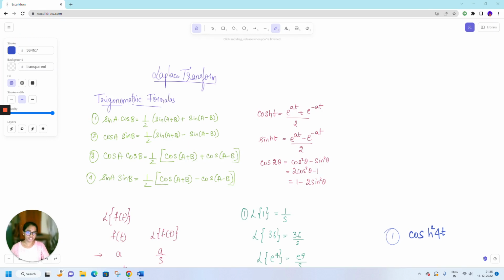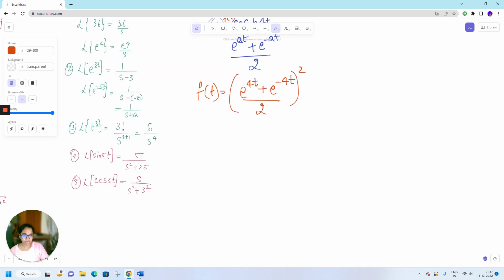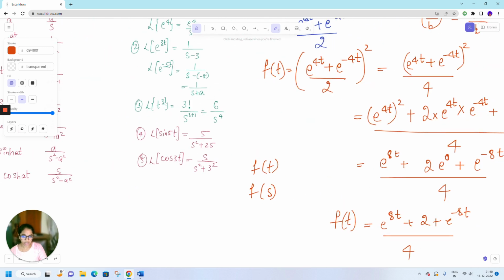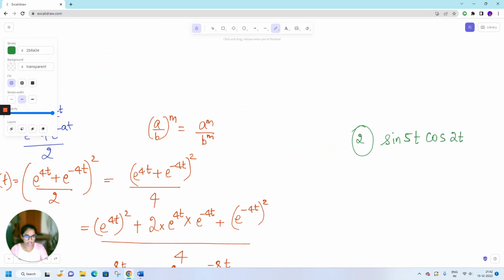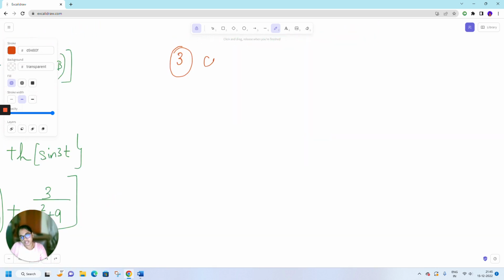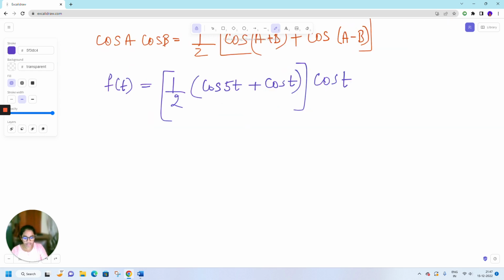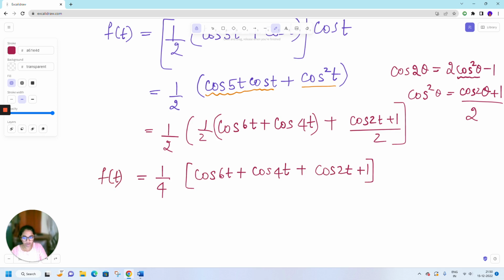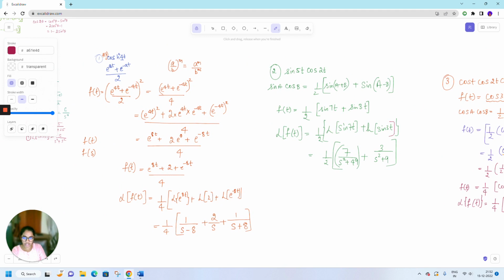Laplace Transform - Part 3 - Solving Problems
For students studying BSc, BTech Mathematics here is a tutorial on solving Laplace Transform problems.